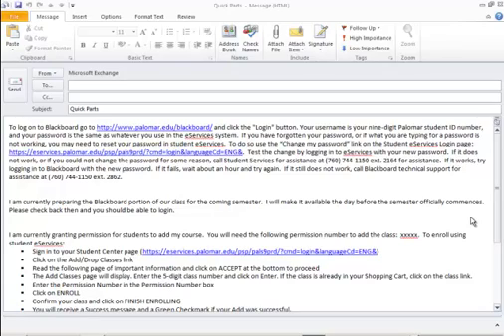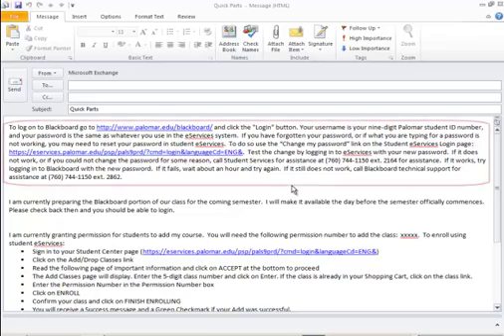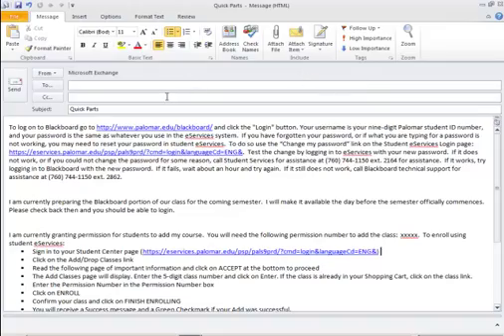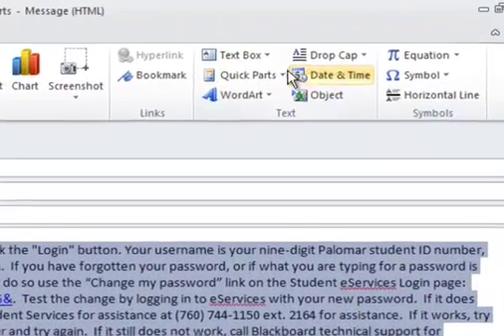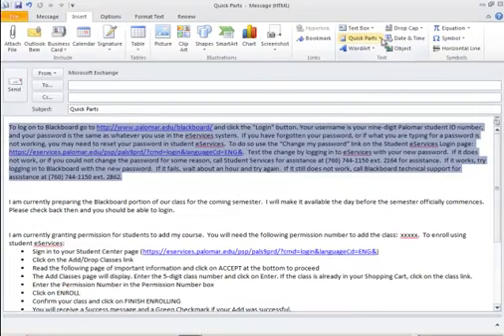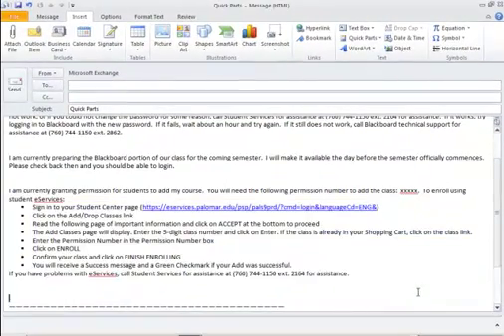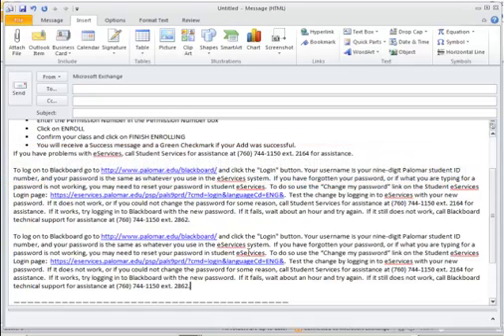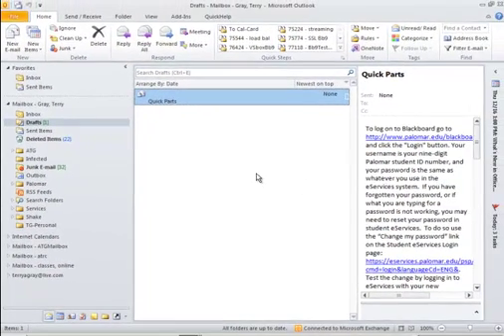Using Quick Parts in Outlook (and Word) 2010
How to store and insert blocks of text into emails (or Word documents) using the Quick Parts feature of Outlook (and Word) 2010.